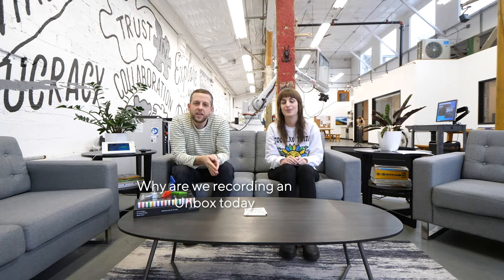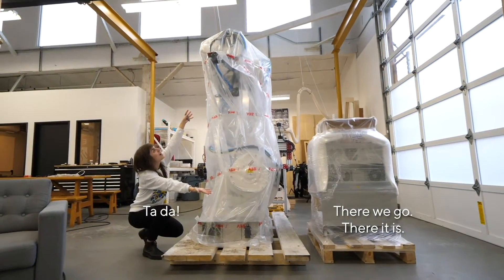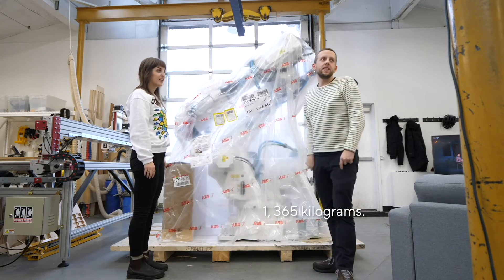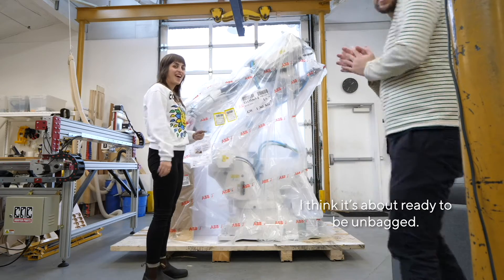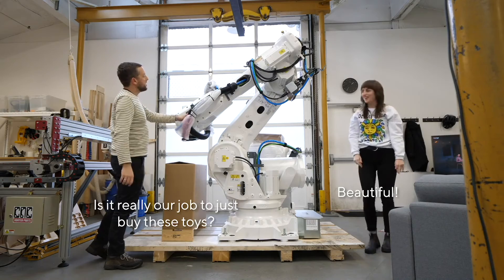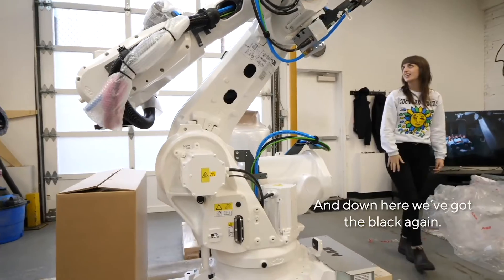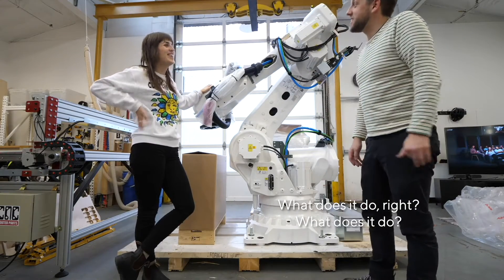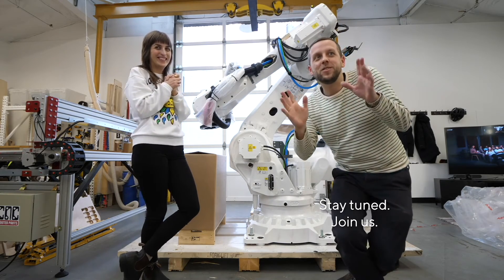Unbox: Welcome Home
“Is it really our job to just buy these toys?” YES IT IS! 1365 kg of fun.